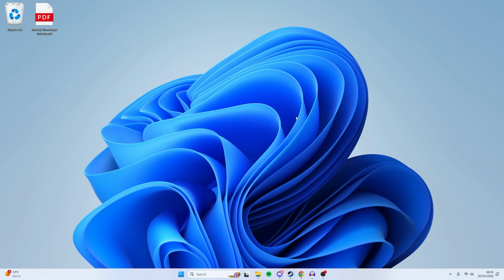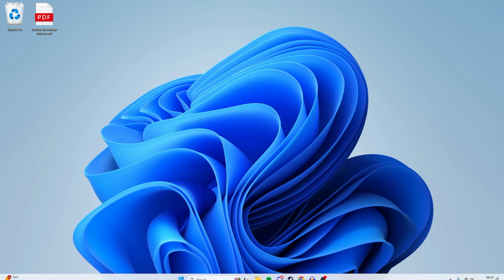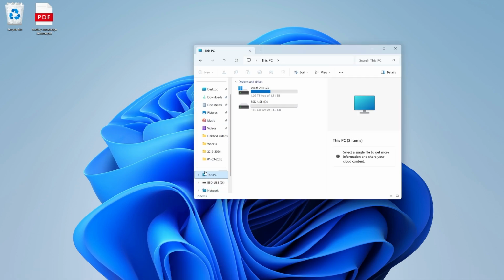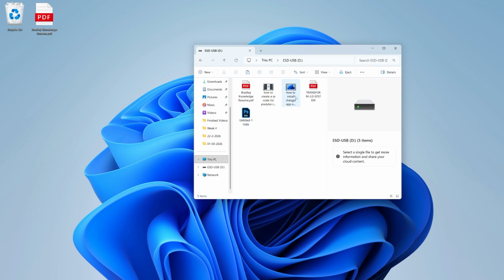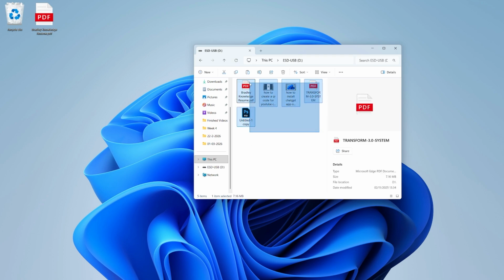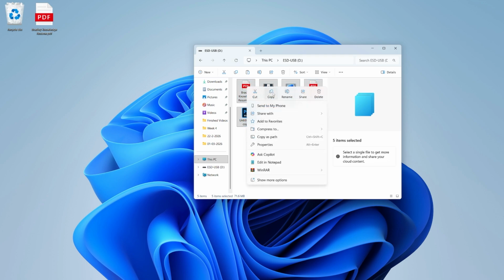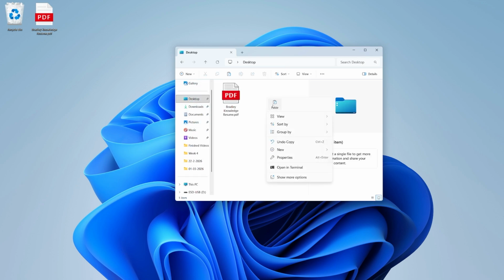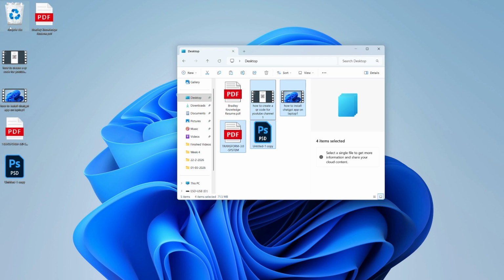How To Transfer Files From USB To Laptop/PC (Step By Step)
In this video, I show you how to transfer files from USB to laptop or PC. This is a step-by-step guide that explains everything from start to finish. Did this video help? Thanks!